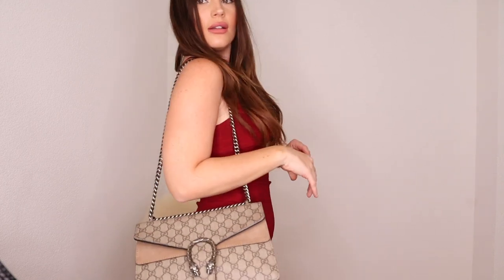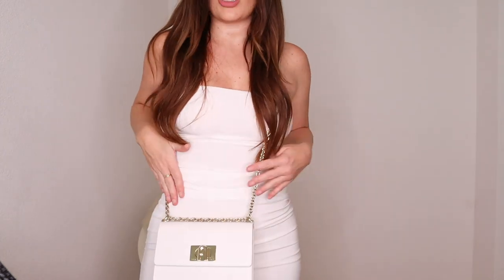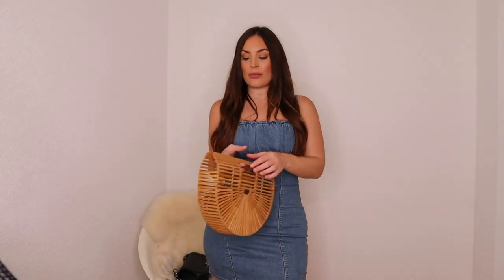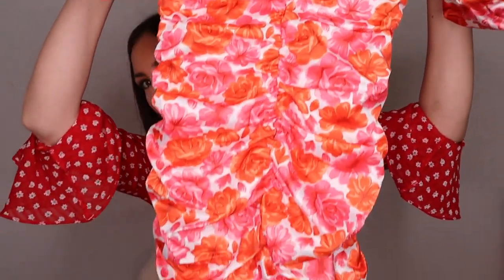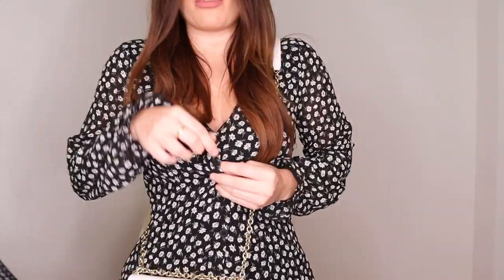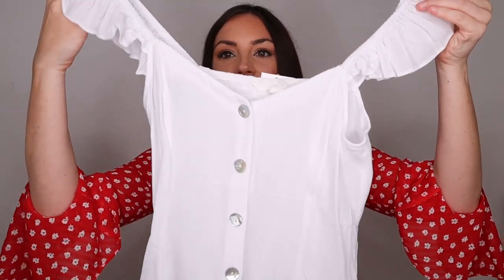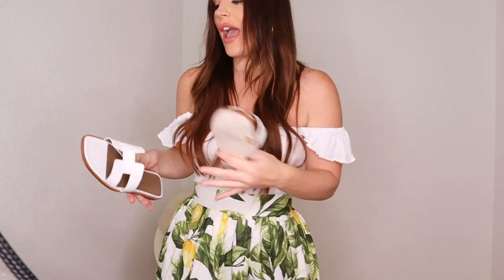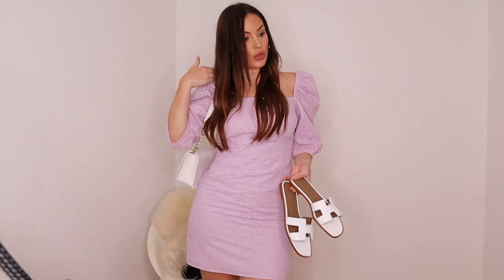THE BEST SUMMER DRESSES 2020 // Try on Haul + Lookbook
Hi everyone!!! Today i want to show you my favourite dresses for summer, i did a try on haul and i pair it with my favourite accessories like designer shoes and bags, i hope you guys enjoy!!

Accessories mentioned:

- Louis Vuitton Hoop earrings

- Cult Gaia Ark Small bamboo clutch

- Furla 1927 in the colour Talco

- Hermes Oran Sandals in white

- Hermes Oran Sandals in gold

- Chanel Boy old medium size in Chevron

- Gucci Dyonisus in beige

- Dior J'adior pumps in patent leather nude

WHAT I'M WEARING:
- Adoore dress Riviera set in red
- Rings: Cartier Love Ring

MY MAKEUP LOOK:
- Foundation - Dior Backstage 2,5 N
- Concelair: Tarte tape shape (light medium honey)
- Bronzer - CAIA Antigua
- Blush - Mac Peaches
- Highlight - CAIA Sidney
- Powder - ABH baking powder in Traslucent
- Eyeliner - Huda Beauty
- Mascara - Lancome Mon Big
- Brows - ABH dipbrow pomade (dark brown)
- Setting Spray - Caudalie Beauty Elixir
- Liquid Lipstick - Bananabeauty (Caramelita)